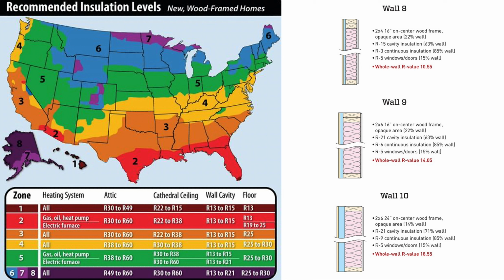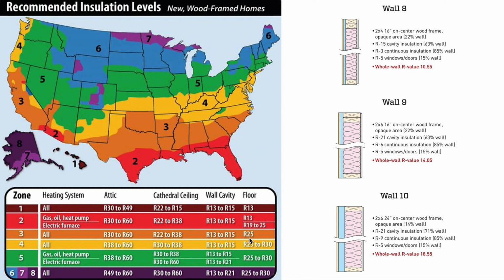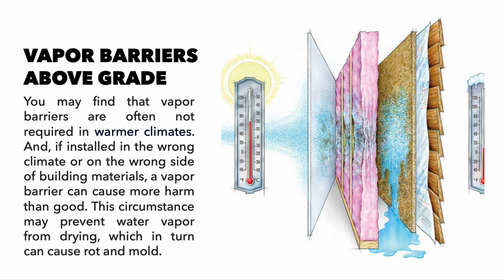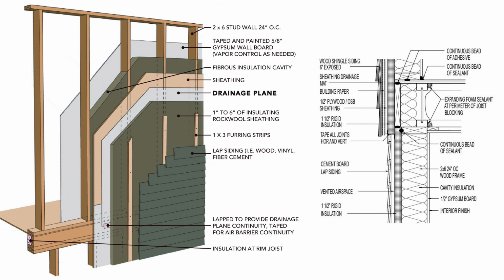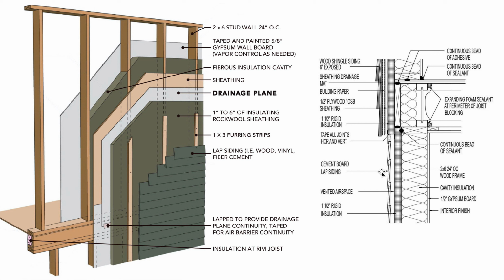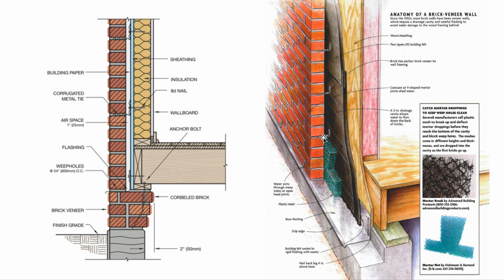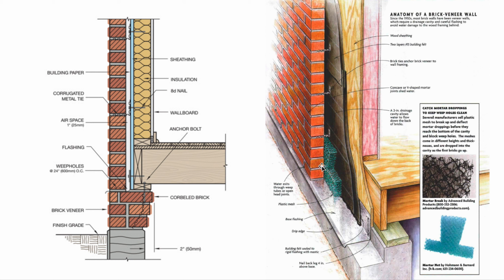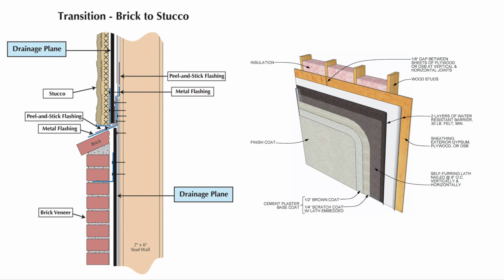RBDT 1200 - 02 - Dwelling Spaces - 02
This video continues from the previous video and then continues further into the next video